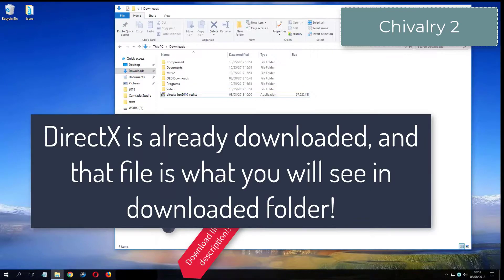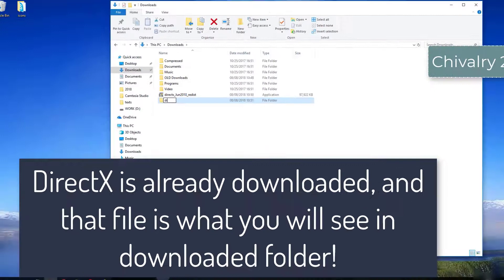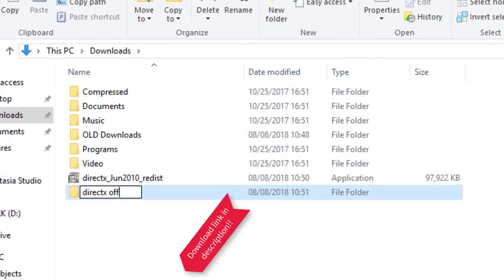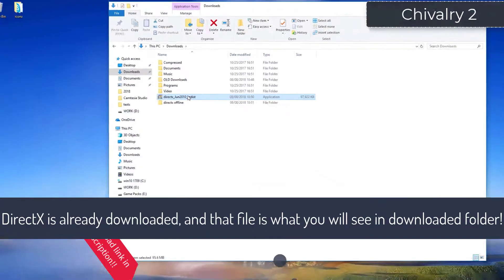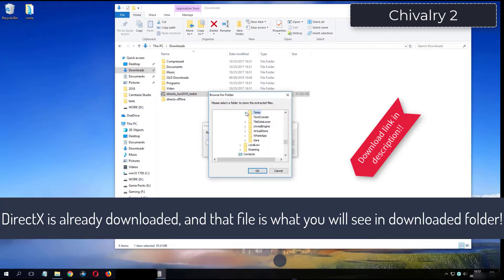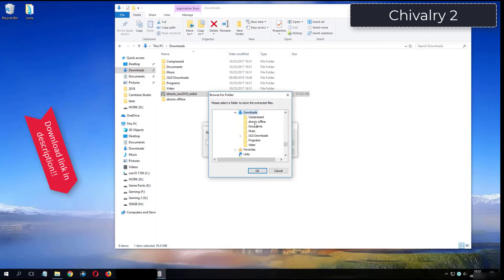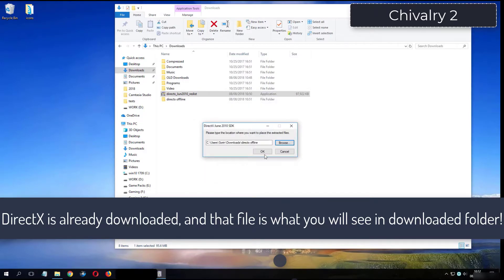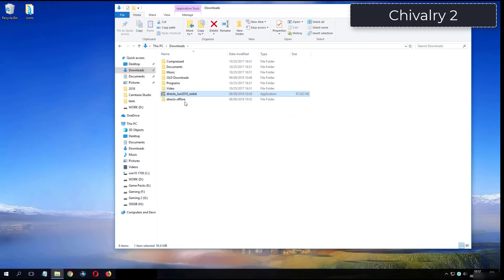Chivalry 2 errors on Windows 10 Fix Solutions No Sound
Chivalry 2 errors on Windows 11 or 10 - Fix Solutions No Sound
Chivalry 2
Downloads:
1. DirectX Options:
Chivalry 2 _sound
Chivalry 2
Our Android Game:
Pre-register Horse Adventures and when will be ready, you will know first !
Fix no sound issue for Chivalry 2 - Sound fix Solutions
How to fix no sound issue for video game Chivalry 2 - No skills required
Chivalry 2 no sound fixes - Learn how to fix almost all no audio errors for Chivalry 2
Chivalry 2 Fixes - Play game with sound and learn how to fix no sound issue or no audio problems
Chivalry 2 No Sound issue fix - Learn how to fix no sound no audio problems - com we know 3 ways to fix audio issues
Chivalry_2
Chivalry 2 NO sound issues:
Chivalry 2 Fixe